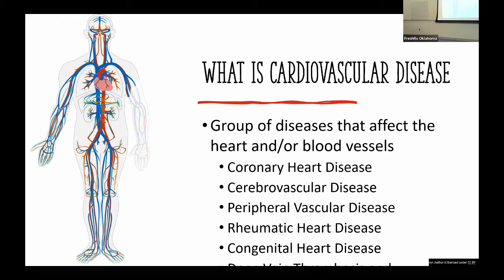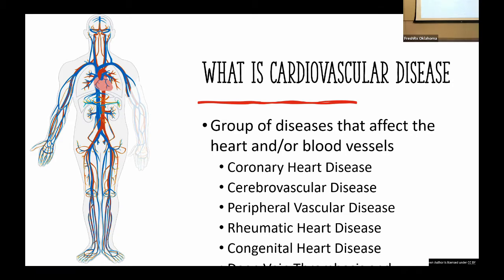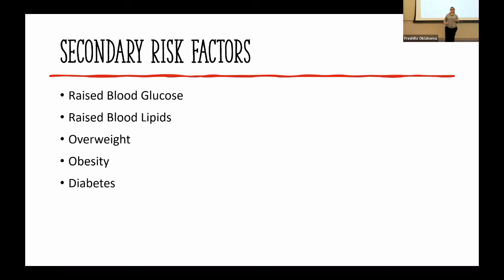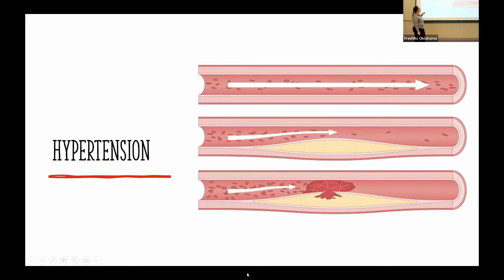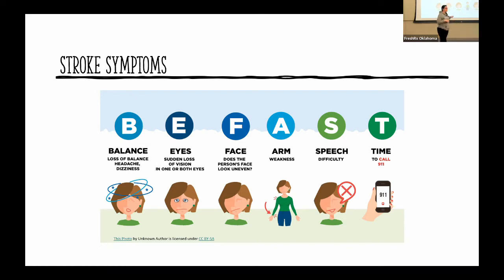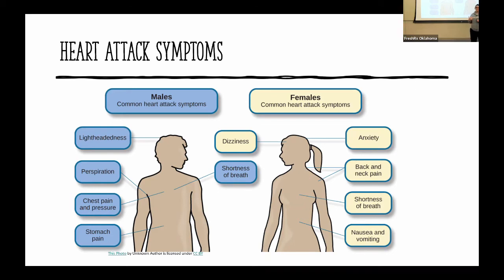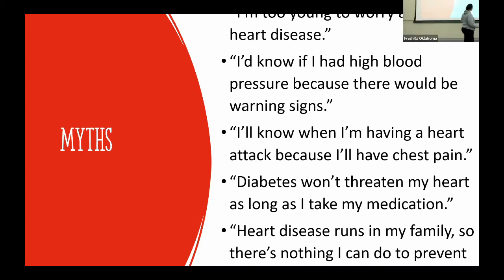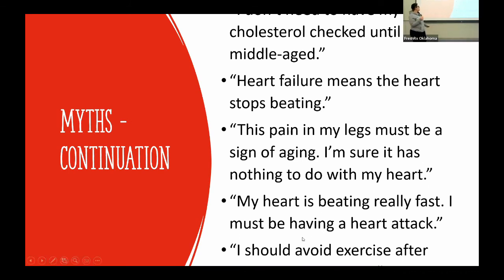Heart Health with Julie Barlow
The American Heart Association has deemed February "Heart Health" month.
We have Julie Barlow who graduated from the University of Oklahoma. She was former lead of Open-Heart surgery and Vascular surgery. Her most recent position is as a diabetes educator in a primary care setting. She discusses the importance of heart health, warning signs and why managing Type 2 Diabetes effectively can reduce the chance of experience a cardiac event.